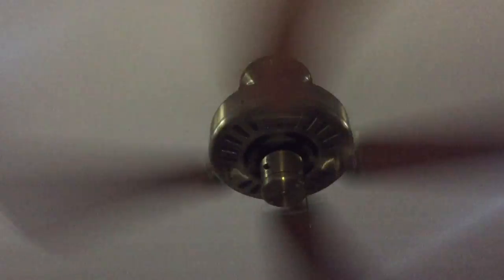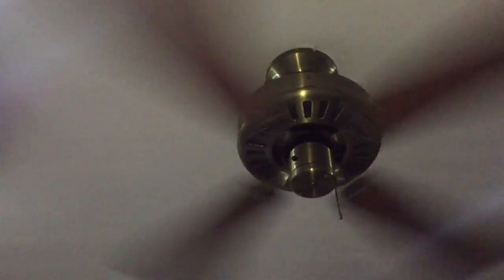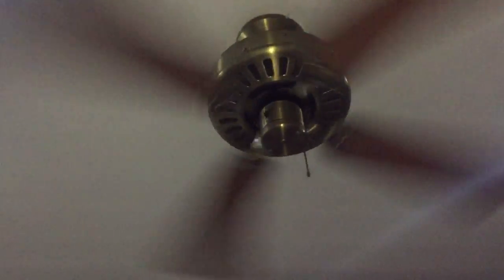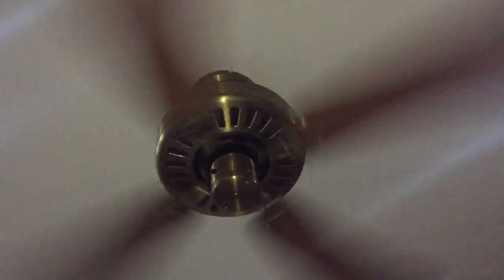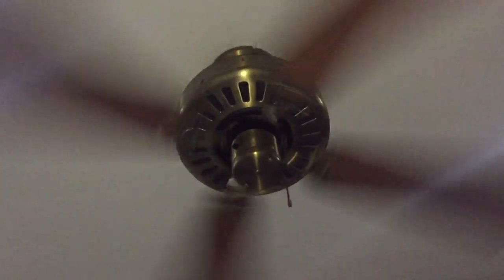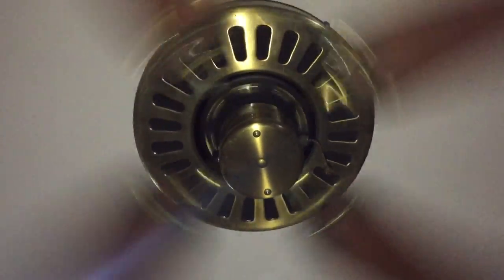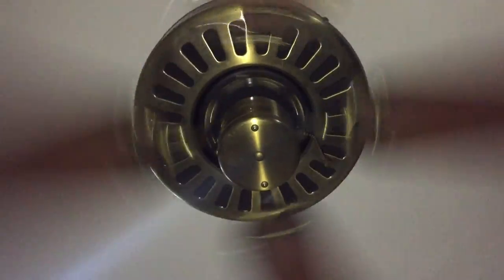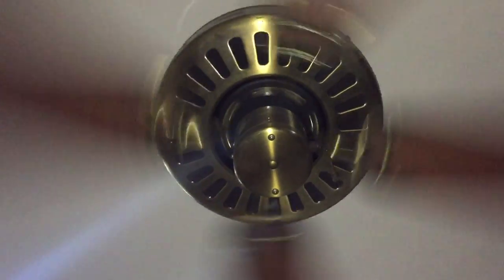Hunter brand "Quiet Breeze" ceiling fan wobbles MORE when blades are tightened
This video was recorded during our Christmas vacation to the Philippines. This is in my paternal relatives' house, in the room that I use when we stay there; basically my "vacation room".

This probably happens because one of the blades is bent, and when the fan runs, centrifugal force and the upwards force caused by the blades moving air downward causes the blades to straighten up. When the blades are tightened, they can't straighten up.